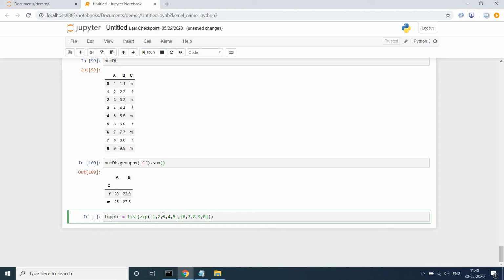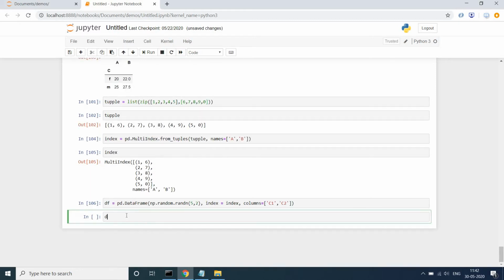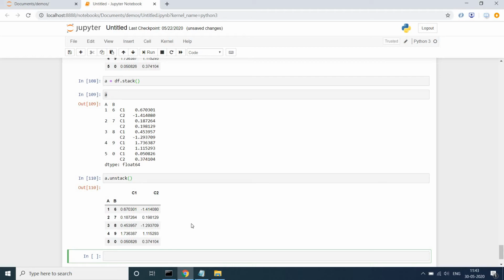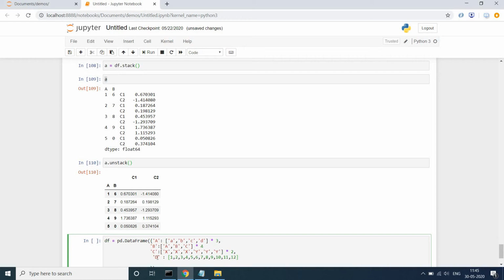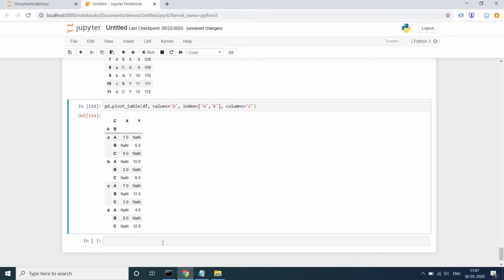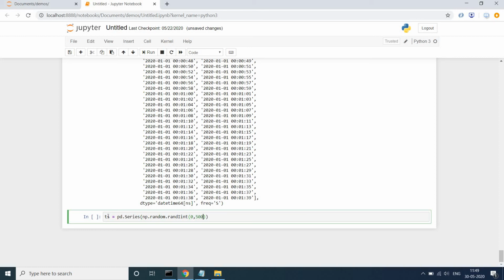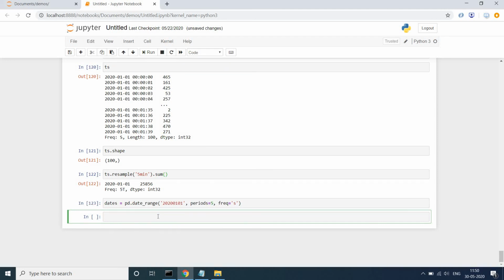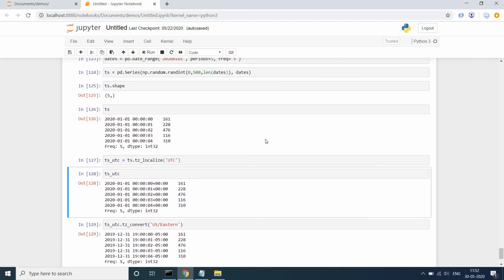Pandas Tutorial | Stack and Pivot Table | Time Series | Part-5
stack and pivot table -- stack and pivot is used for reshaping the dataframe
Multi-index dataframe
Time series and their functions